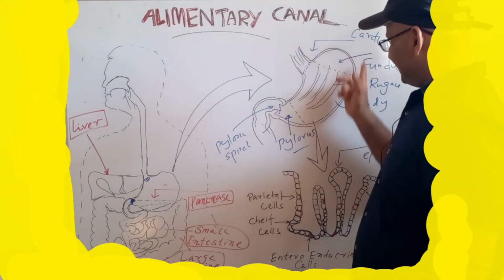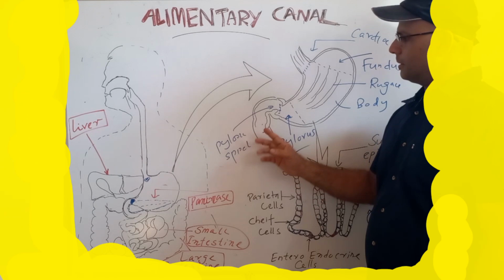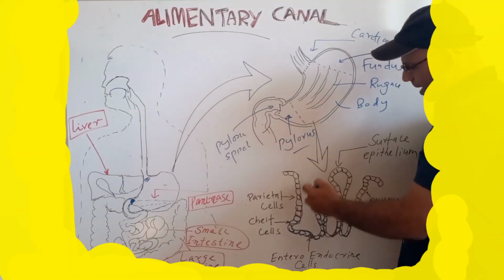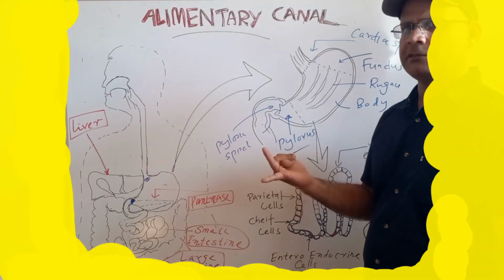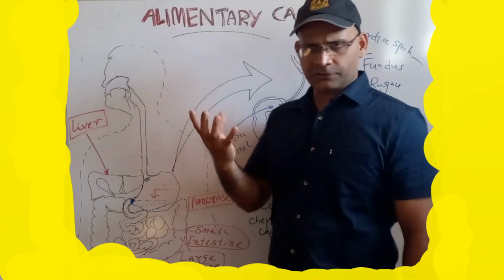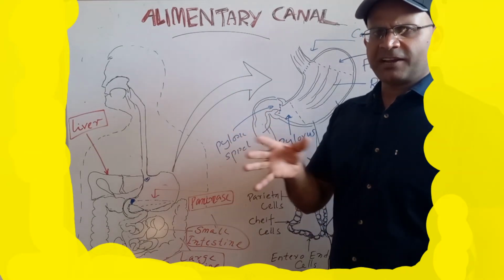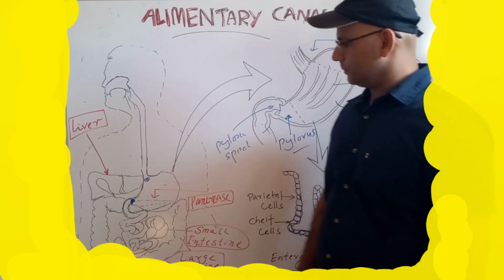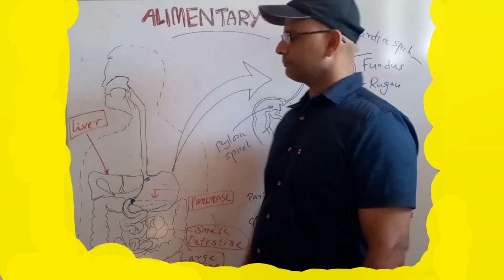Stomach AL Biology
Alimentary canal stomach